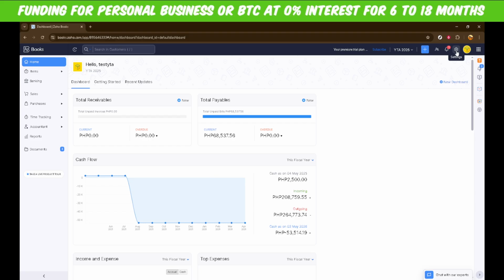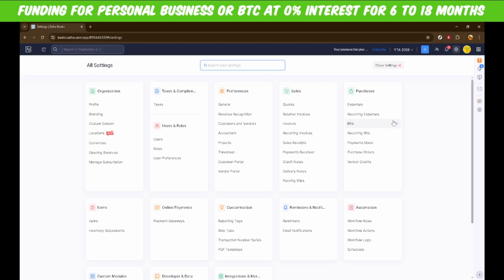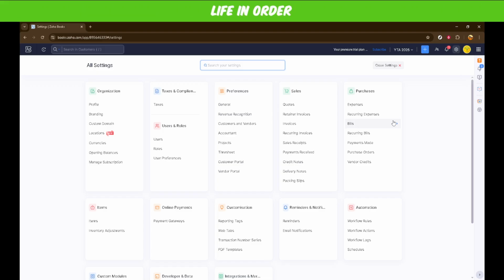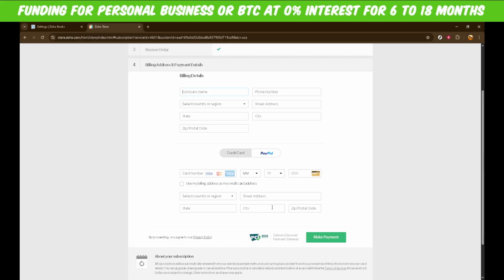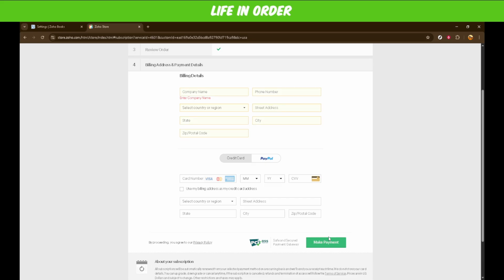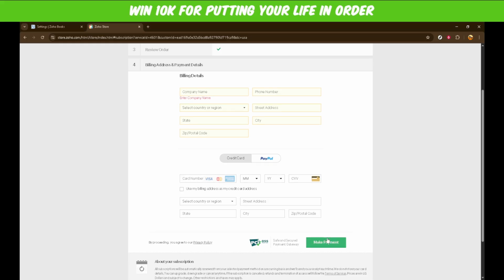How To Uprade Zoho Books Plan { 2025 edition }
How To Uprade Zoho Books Plan